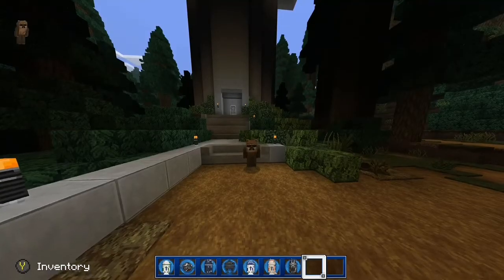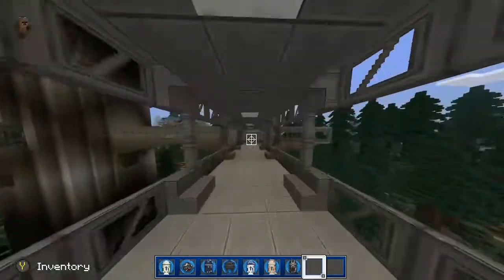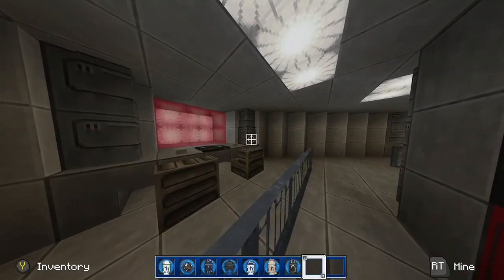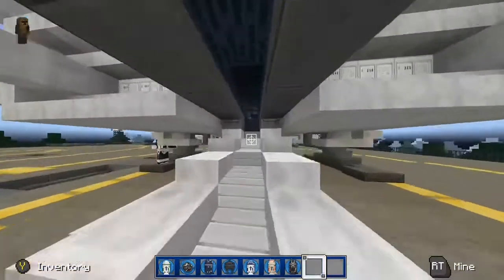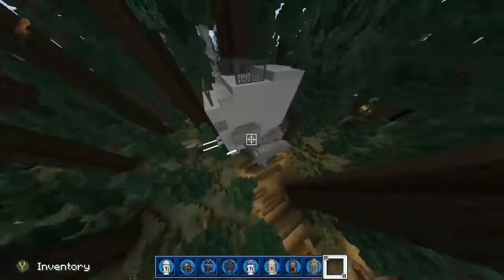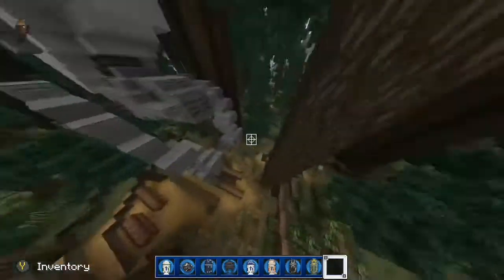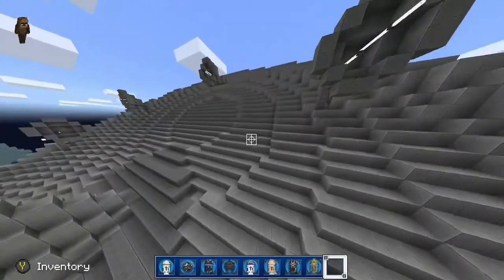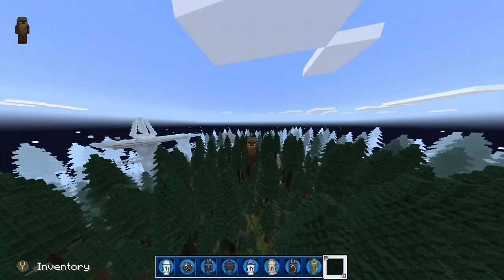Star Wars Minecraft All The Easter Eggs On and Endor part 2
Like and sub it show me that you are enjoying my video and you want me to make more.
I'm trying to hit 1,000 subs and I do I will make a face revel.